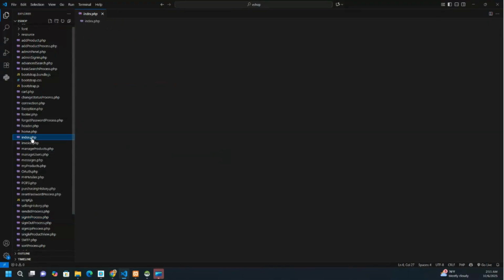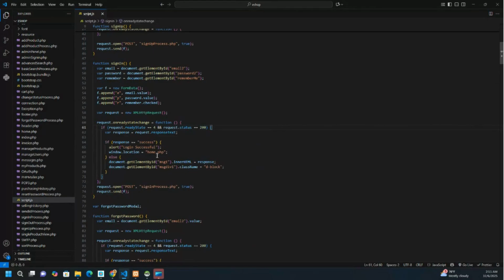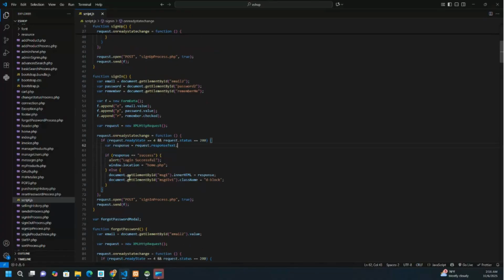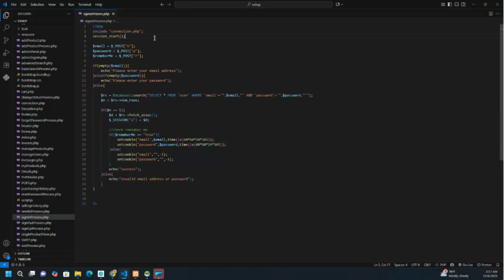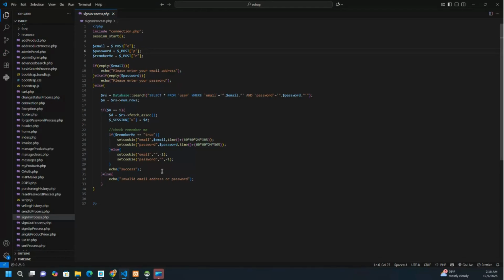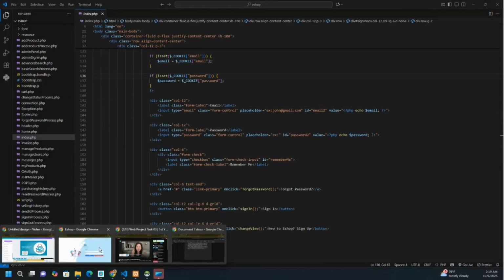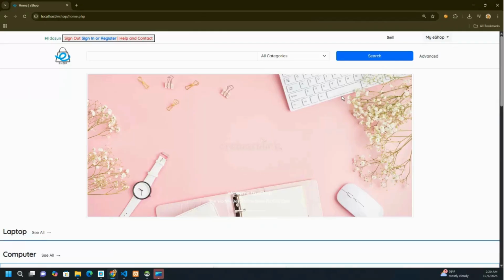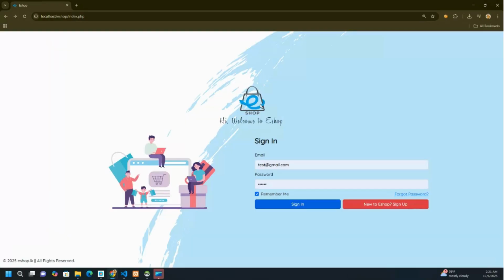Develop a remember me add-on for sign in process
I am a 1st year student at a Java institute. In this video, I have shown  Develop a remember me add-on for sign in process